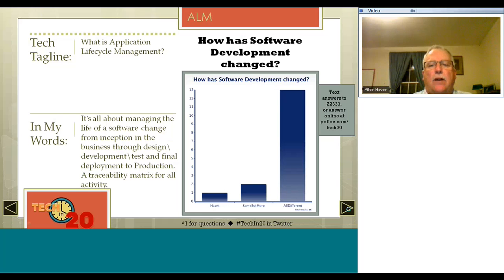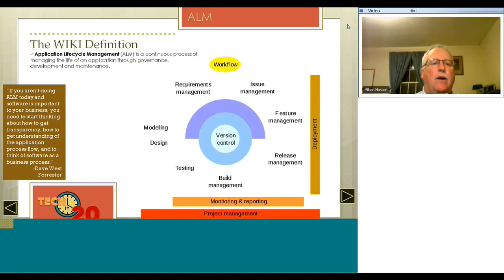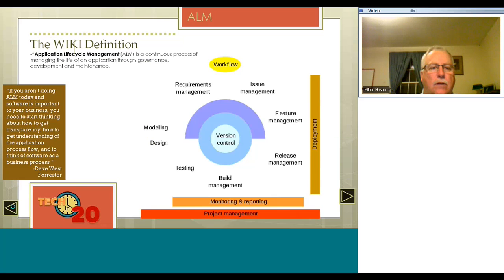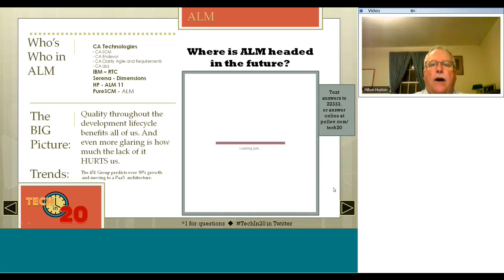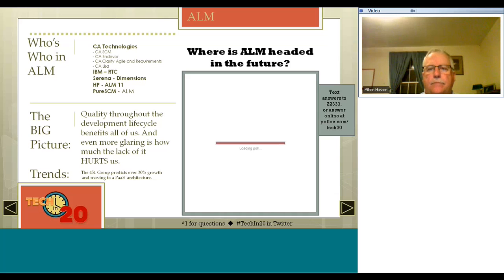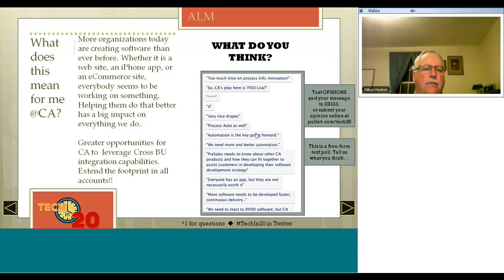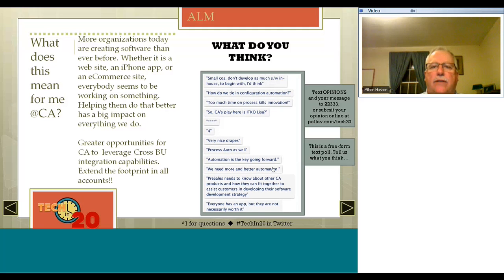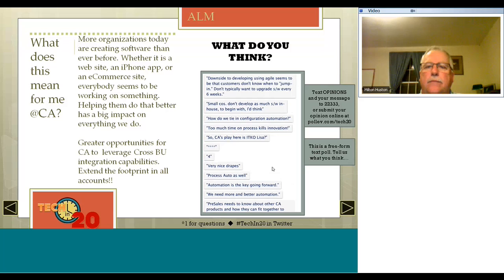Tech in 20: Application Lifecycle Management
Managing the process of getting software out the door is more important than ever. Times are shorter; demand for quality is higher. Milt Huston helps us understand what is necessary to have a quality process.